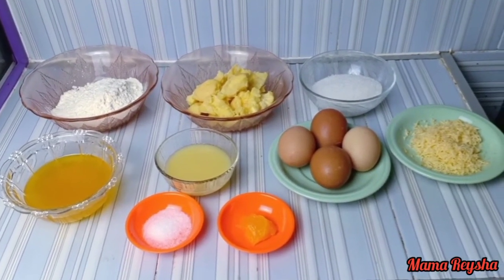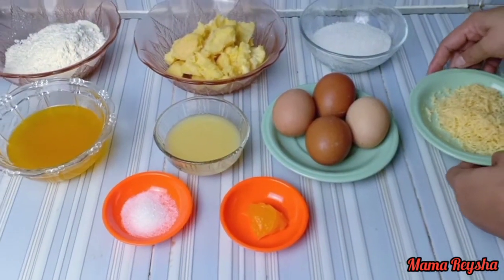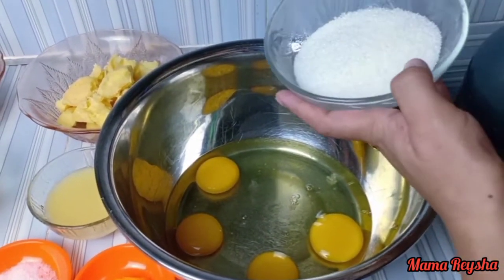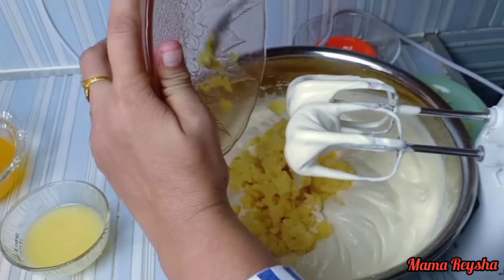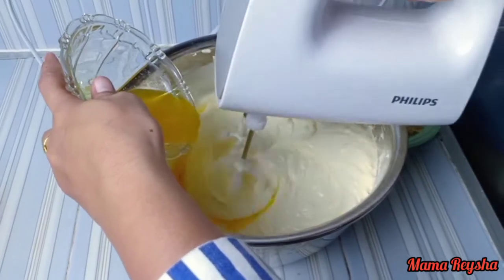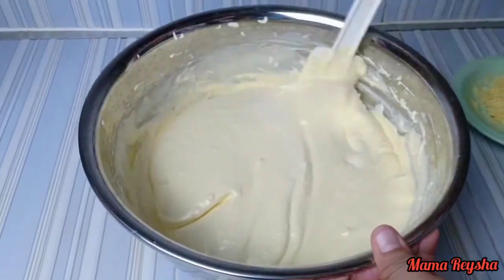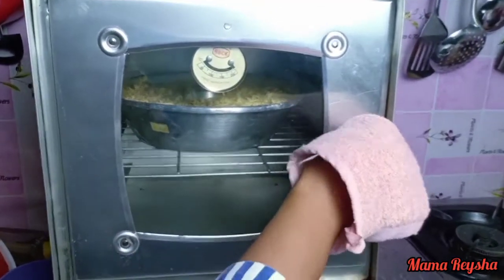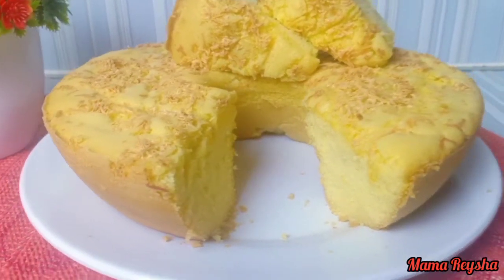RESEP BOLU TAPE || RESEP ALA MAMA REYSHA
Assalamu'alaikum mam,...
Kali ini mama Reysha bikin bolu tape panggang.

BAHAN- BAHANNYA YAITU:
100 gram tepung terigu
120 gram tape singkong
80 gram gula pasir
4 butir telor
3 sendok makan susu cair kental manis
100 gram margarin
1 Bks vanilie bubuk
1 sendok  teh TBM

TOPING :
keju parut secukupnya ( menurut selera)

Ok deh mam tonton terus ya video mama Reysha sampai selesai.🤗🥰